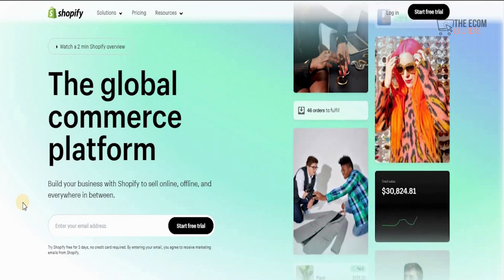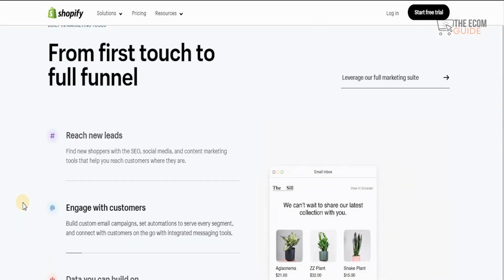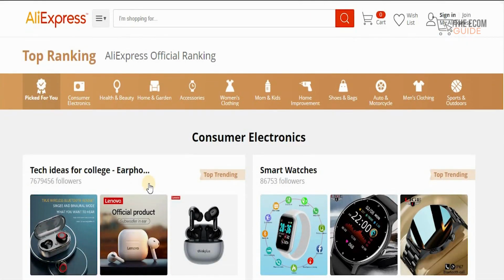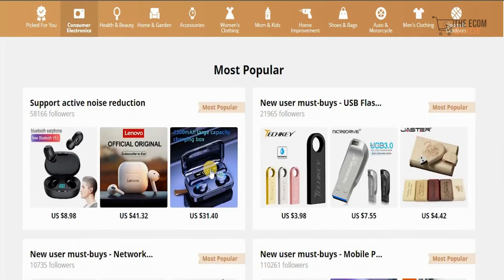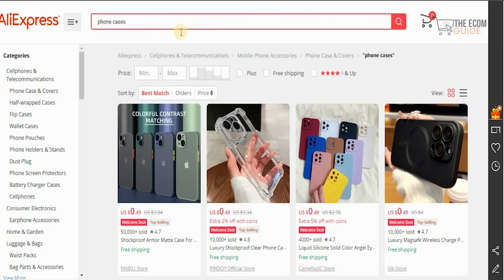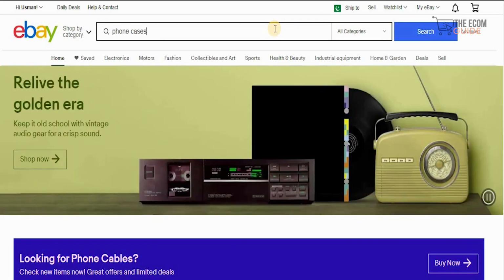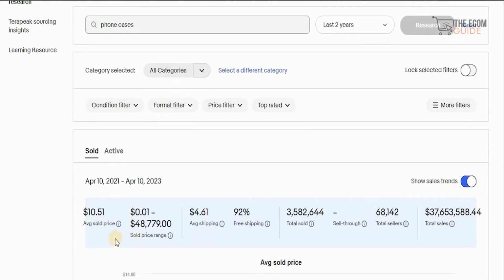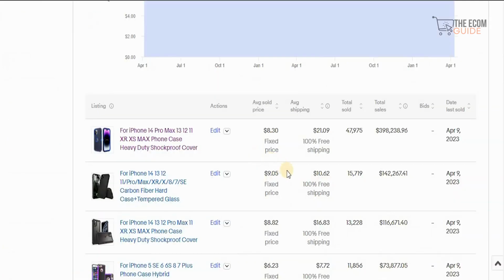Shopify Dropshipping Tips How to find winning products to sell on Shopify! NEWBIES GUIDE